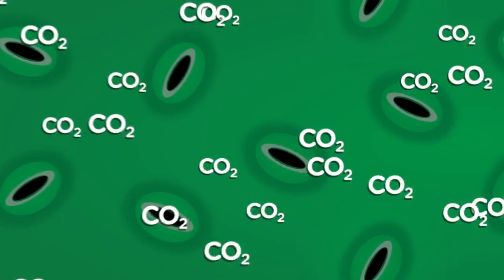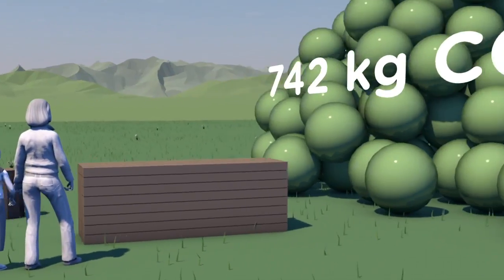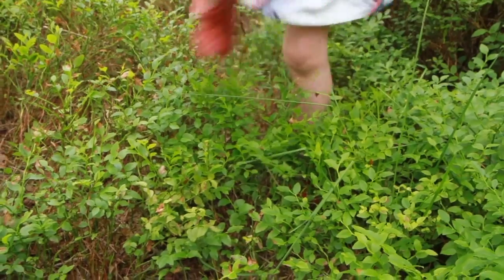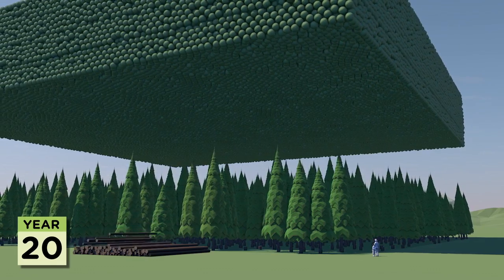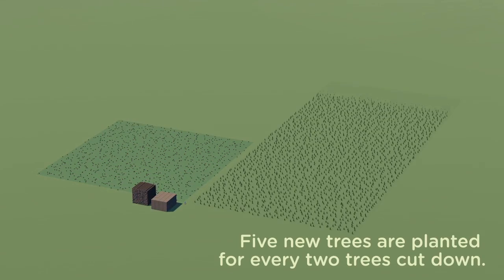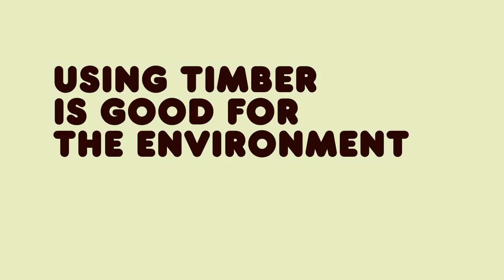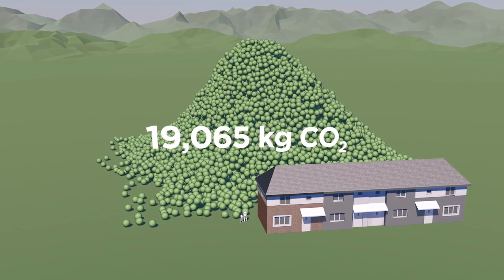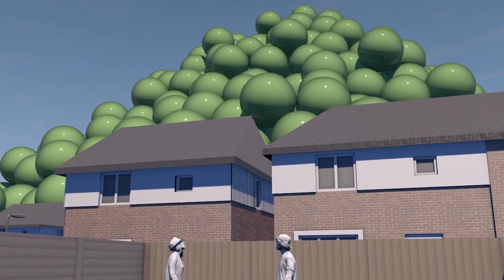Wood for Good - The Story of the Tree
How much carbon is stored in a tree?  How does that translate into cut timber and wood products?  And how much carbon can be ‘banked’ by using timber for building houses in the UK?  These questions have been raised and answered in a set of short animated films and set of Case Study images created by Carbon Visuals for Wood for Good, the UK's wood promotion campaign.